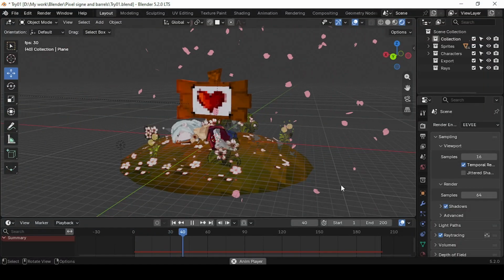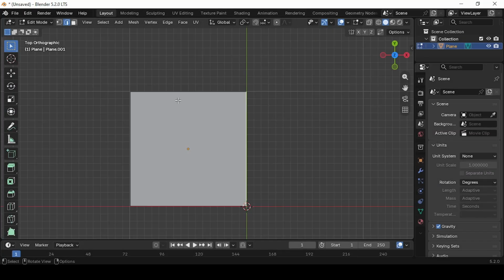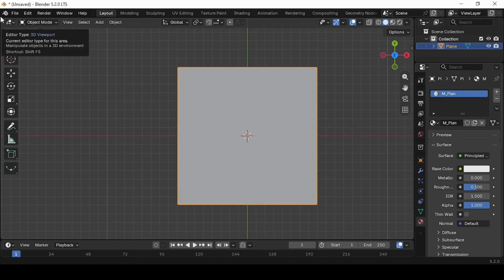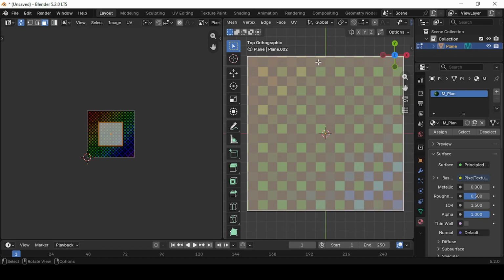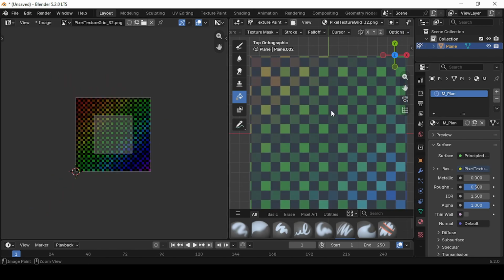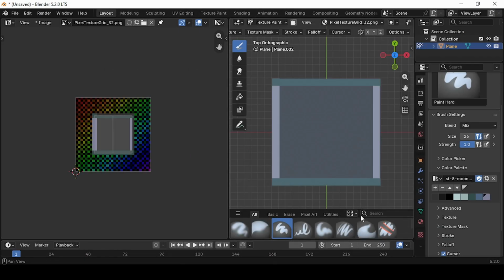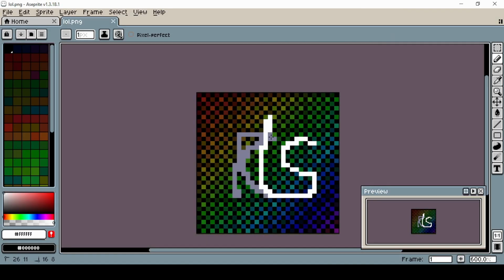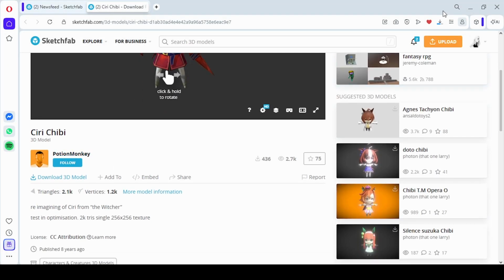How to create 3D Pixel Art & Pixel Perfect Models - blender tutorial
Learn how to create pixel-perfect textures in Blender and use them to achieve a clean, authentic pixel art style in 3D. In this tutorial, we’ll set up the texture workflow and apply it to 3D models for a crisp, retro look. Perfect for game assets, stylized environments, and pixel art projects.

Chapters :
0:00 - 0:12 Intro
0:12 - 6:31 Making the model pixel perfect
6:31 - 11:52 How to paint
11:52 - 15:27 how to use external programs like aseprite